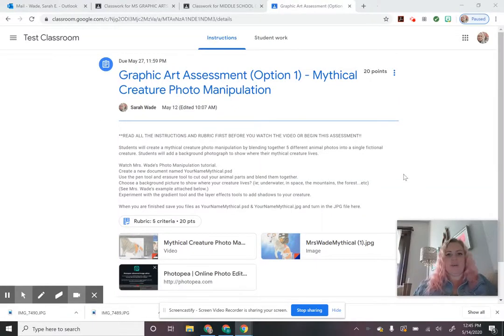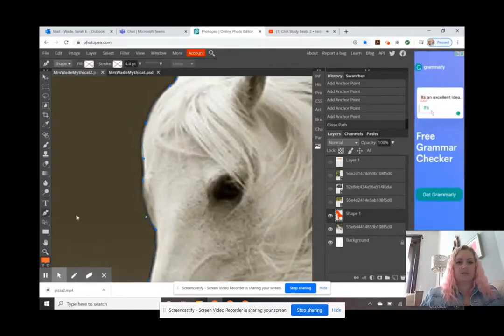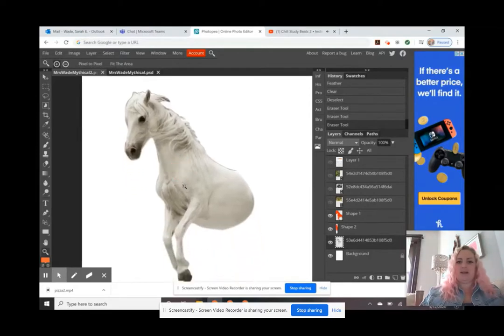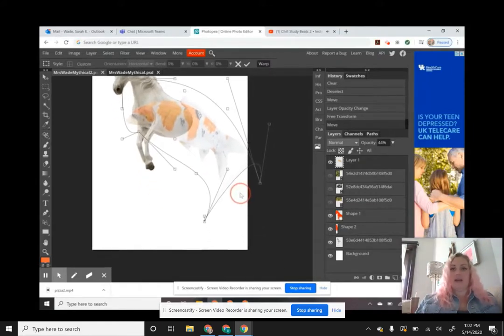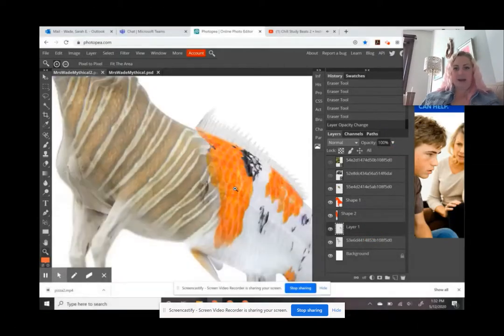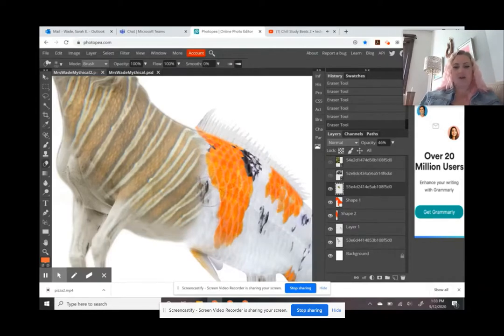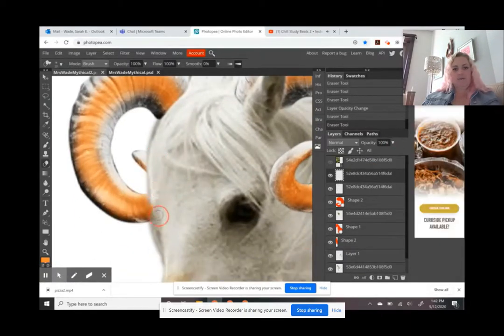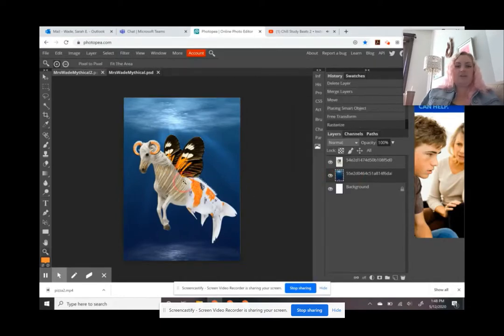Mythological Creature Photo Manipulation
Mythical Creature Photo Manipulation